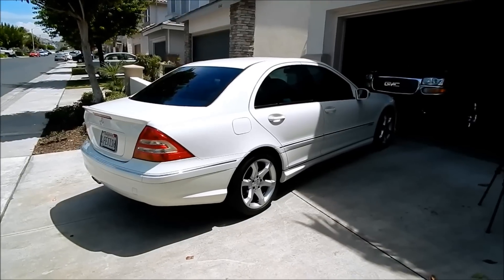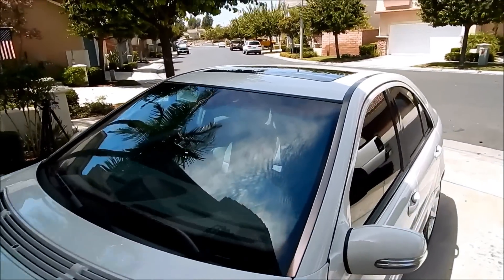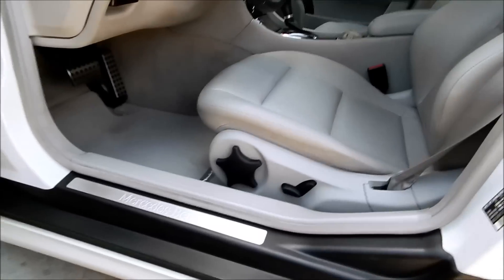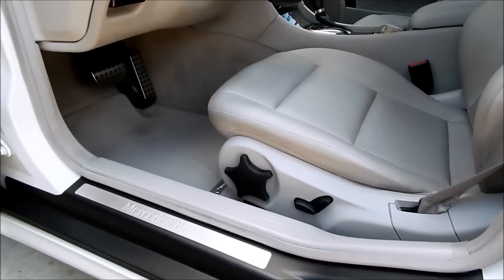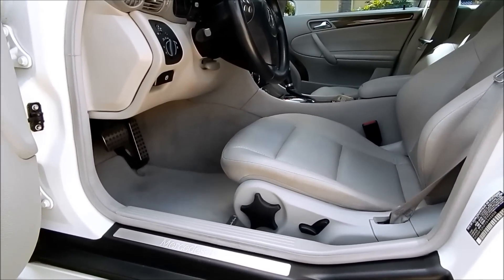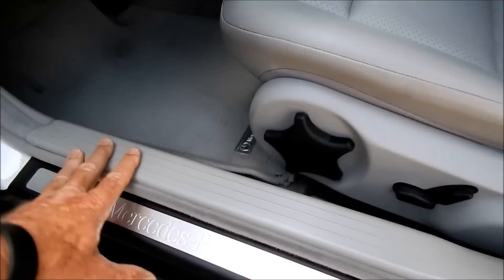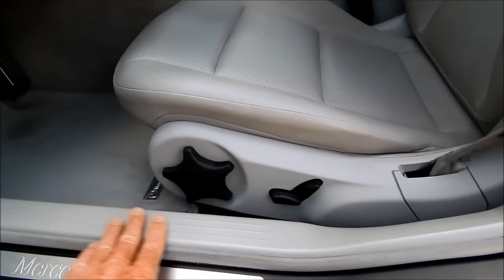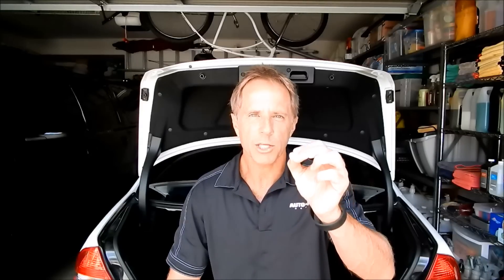What is Auto Detailing: A lesson to anyone looking to get their car detailed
What is auto detailing and what does Darren from Auto Fetish have to teach you? Most people don't even know enough to ask the right questions in order to get what they want. If you are not asking the right questions, chances are you will not get the right answers. Answers that help you make an informed decision.